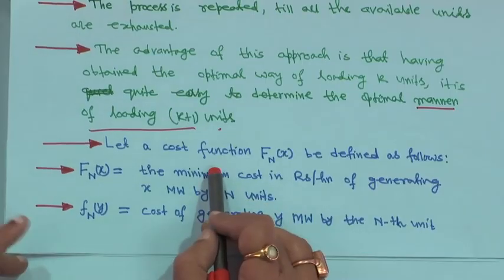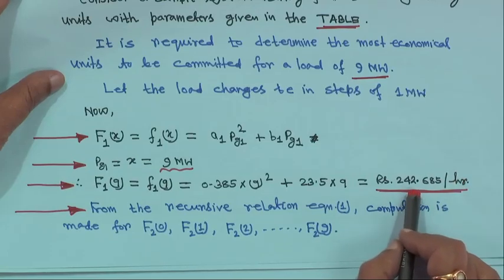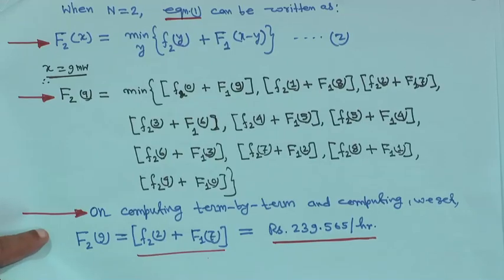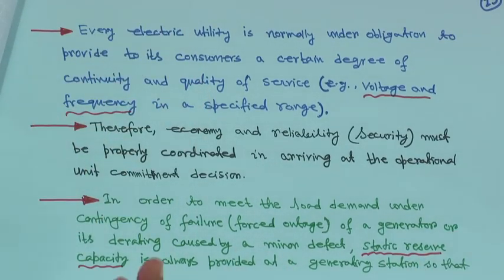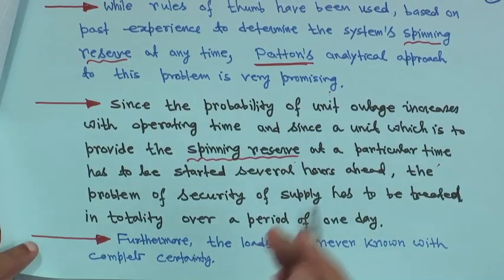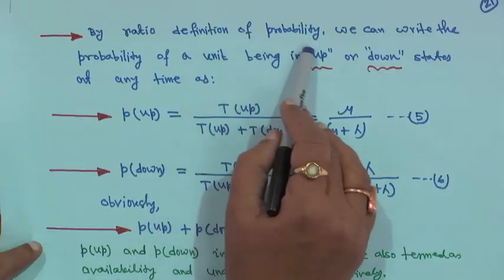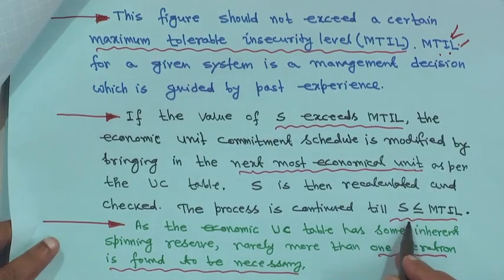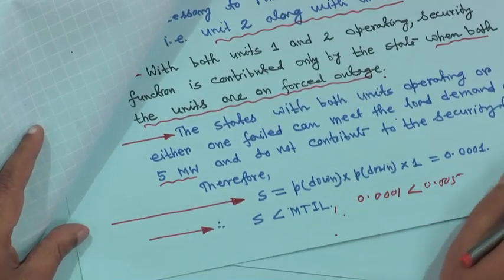mod12lec60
To access the translated content:
1. The translated content of this course is available in regional languages.
 2. Regional language subtitles available for this course
 To watch the subtitles in regional languages:
 1. Click on the lecture under Course Details.
 2. Play the video.
 3. Now click on the Settings icon and a list of features will display
 4. From that select the option Subtitles/CC.
 5. Now select the Language from the available languages to read the subtitle in the regional language.